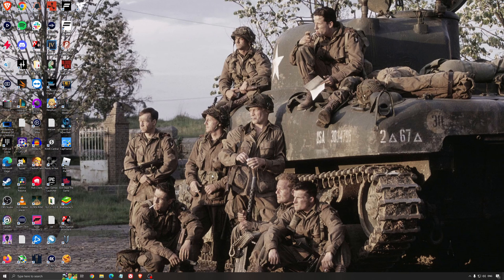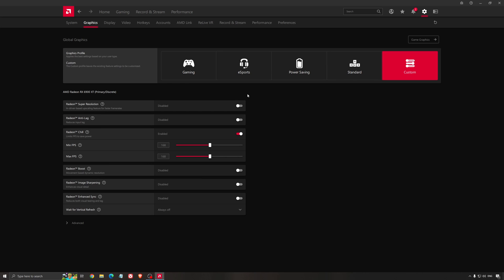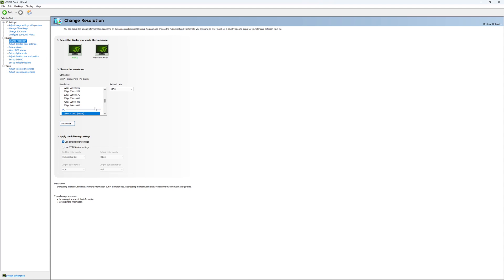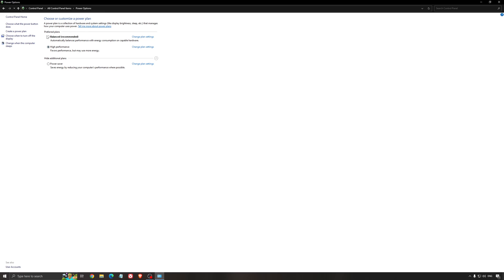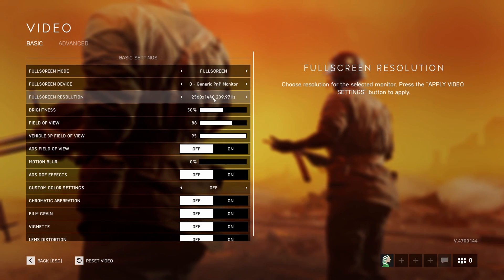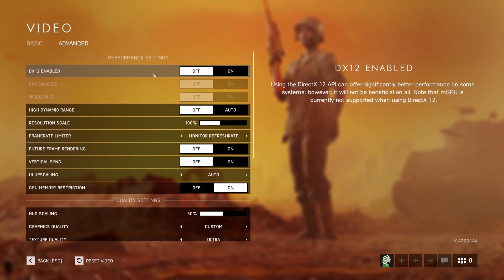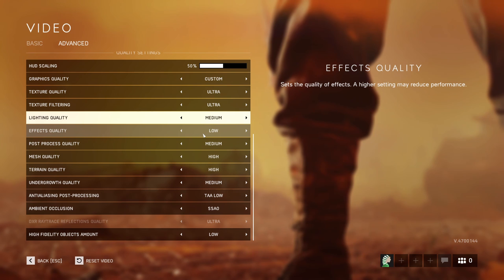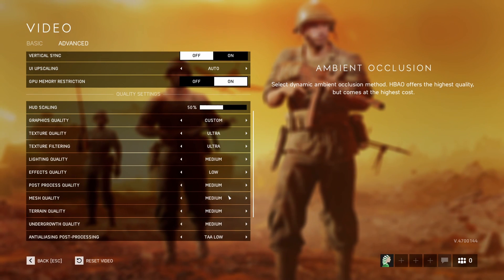[2023] BEST PC Settings for Battlefield 5! (Maximize FPS & Visibility)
This is a simple tutorial on how to improve your FPS on Battlefield 5. This guide will help you to optimize your game.

This video will teach you guys how to optimize Battlefield 5 for the best increases possible to boost fps reduce lag stop stuttering fix spikes and improve visuals within Battlefield 5.

0:00 - Windows optimization
1:19 - GPU + Radeon
2:33 - GPU + NVIDIA
4:43 - Windows optimization
6:37 - Battlefield 5

My Configuration:

CPU: Ryzen 7800x3d
GPU: RTX 4090
Ram: 32 GIG DDR4 3600mhz
Headphone: Sennheiser HD 599 Special Edition
Microphone: Rode NT1
Keyboard: HyperX Alloy origins core
Mouse: Pulsar X2
Mousepad: XM4
Camera: Elgato Facecam